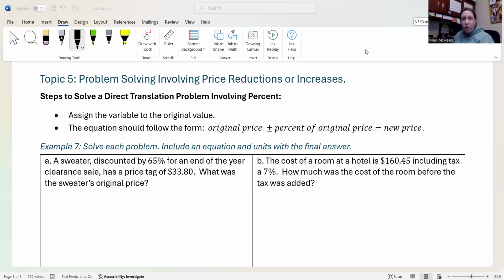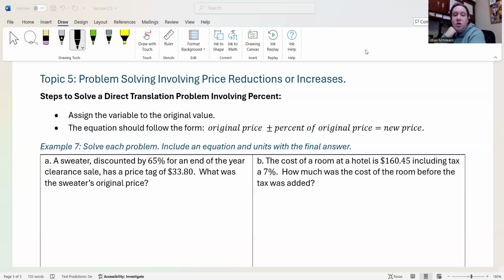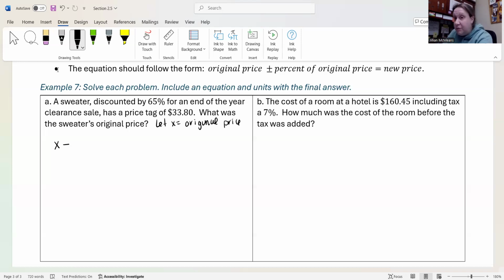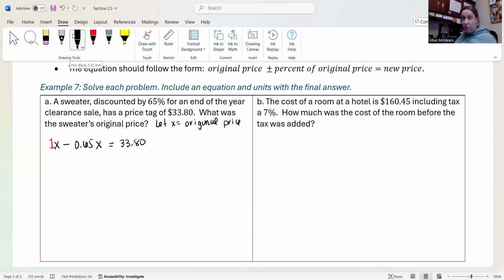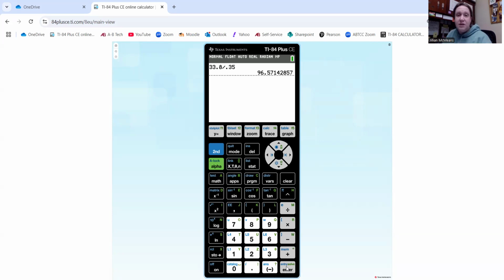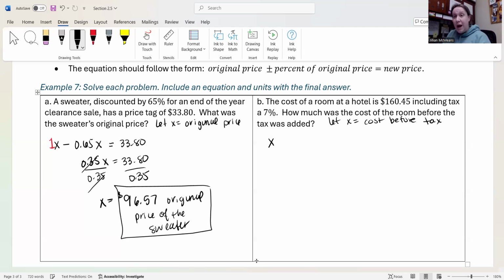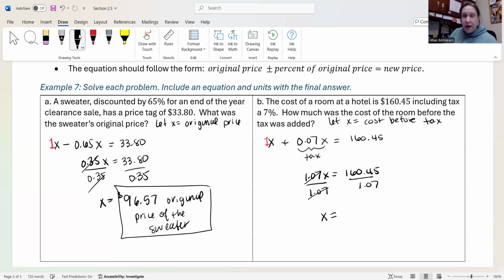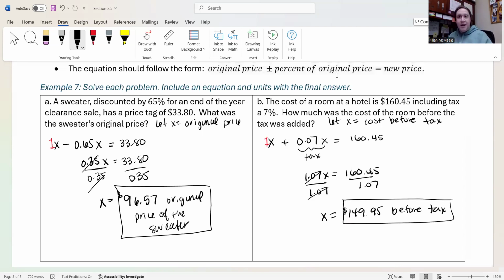M35 Section 2.5 Topic 5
Percent Mark-up and Percent Mark-down